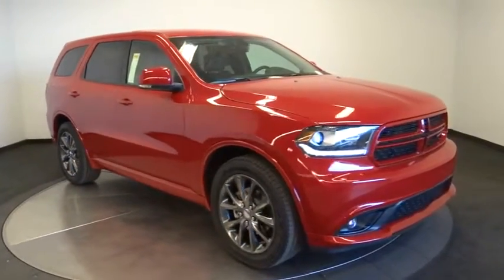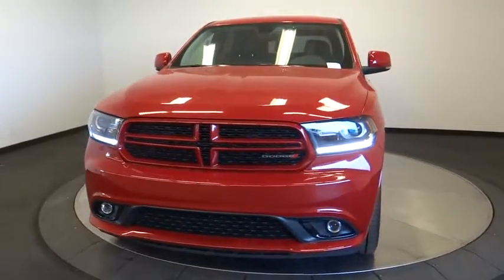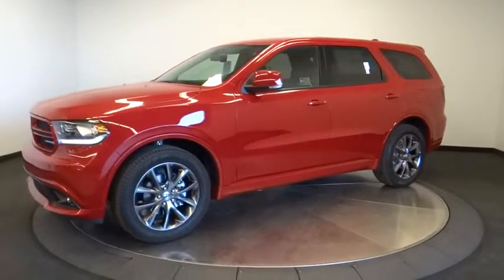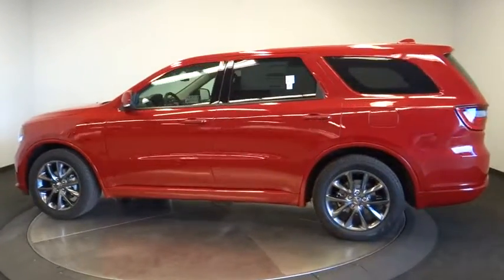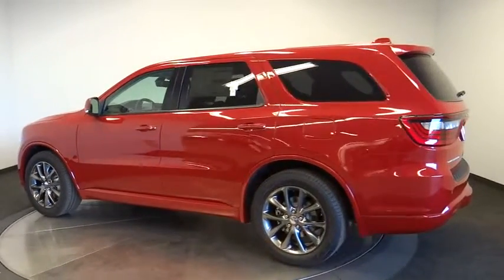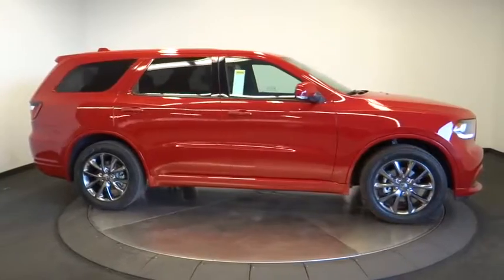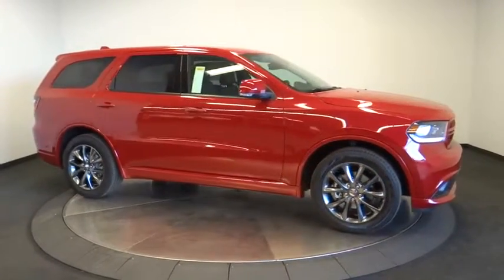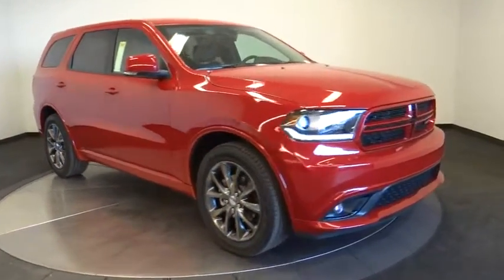2017 Dodge Durango Norco, Corona, Riverside, San Bernardino, Ontario 17D262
2017 Dodge Durango